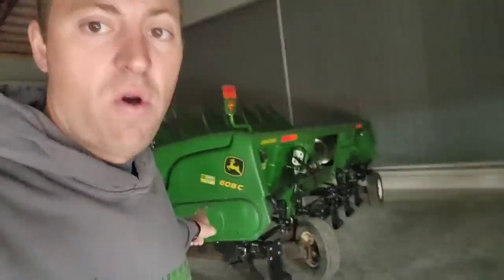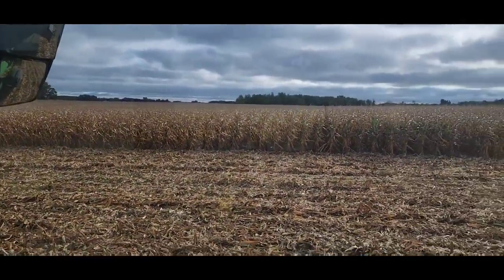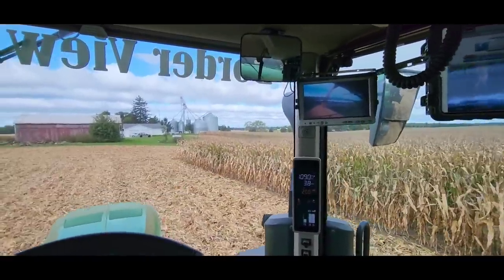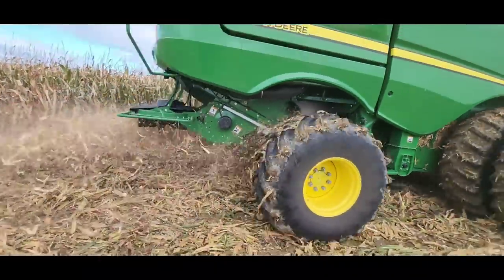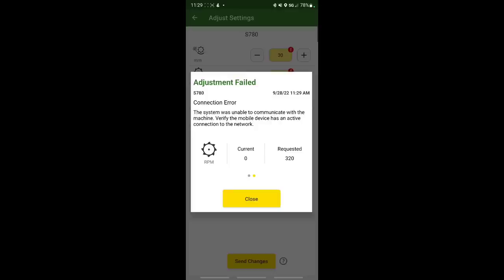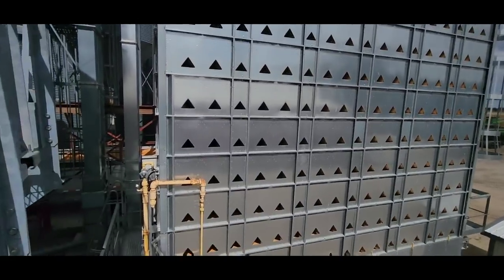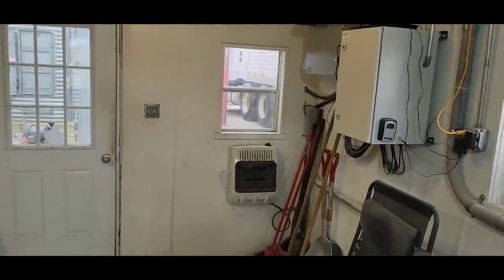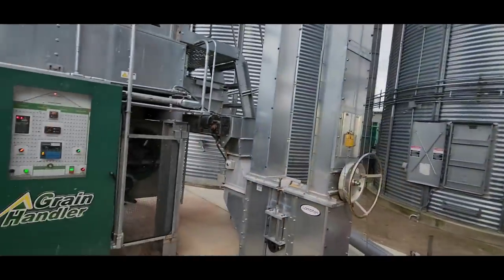Let's Shell Corn!!! - #792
Code: borderviewfarms10